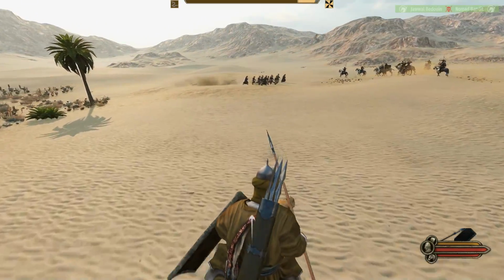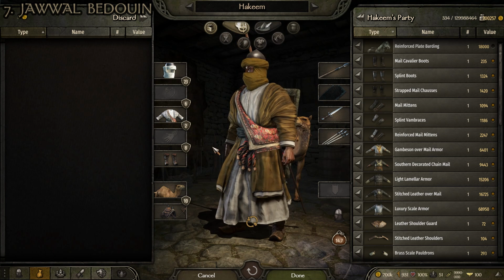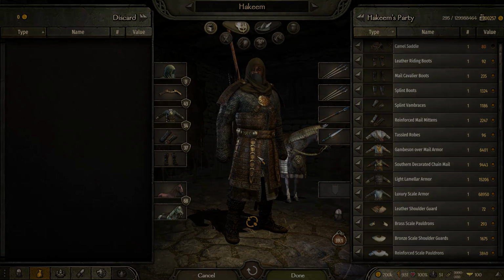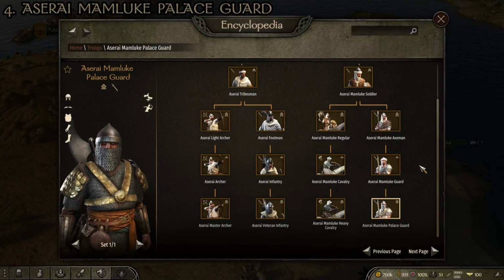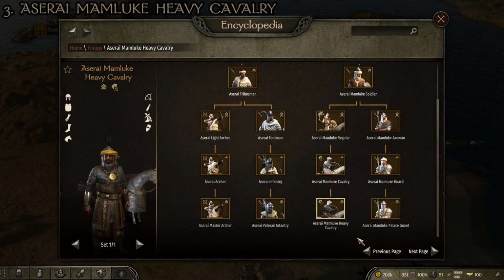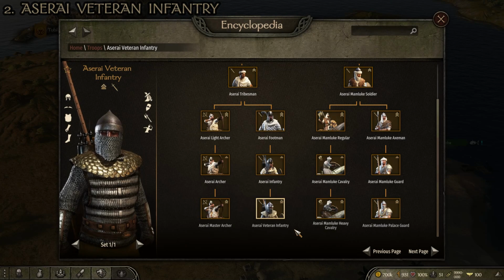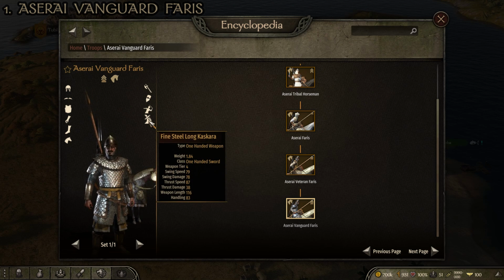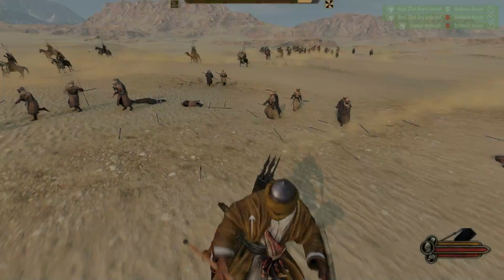Mount & Blade Bannerlord - Aserai Armor Guide (Troop Armor Stats)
How Good is the Aserai Armor in Mount & Blade Bannerlord? (Real Stats)

In this Mount & Blade II: Bannerlord video, i answer the simple question. How good is the armor that the Aserai troops in the game wear? This question determines which faction has the best armor. Which troops have the best armor. Which faction has the best weapons. Which troop has the best weapons. And, how do the troops in Bannerlord officially rank based on how good their weapons are and how good their armor is.

Mount & Blade II: Bannerlord is a strategy action role-playing video game developed and published by TaleWorlds Entertainment, and co-published by Prime Matter. It is a prequel to Mount & Blade: Warband, a stand-alone expansion for the 2008 game Mount & Blade. Bannerlord takes place 210 years before its predecessor, with a setting inspired by the Migration Period. Bannerlord was announced in 2012. A Steam page for the game was created in late 2015; the following year, TaleWorlds began releasing weekly developer diaries detailing elements of the game. An early access version of the game was released on March 27, 2020 and quickly became the largest launch of the year on Steam, achieving nearly 250,000 concurrent players on Steam. The game was released for Microsoft Windows, PlayStation 4, PlayStation 5, Xbox One, and Xbox Series X/S on October 25, 2022.